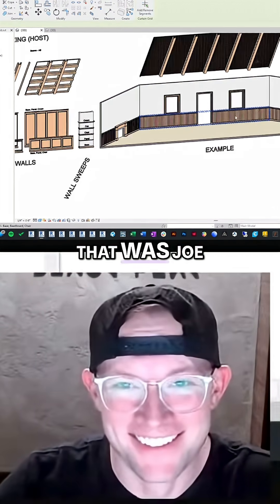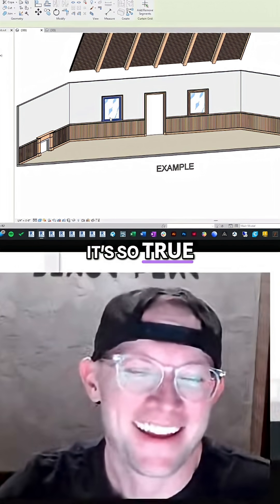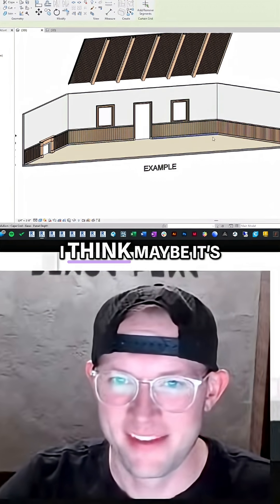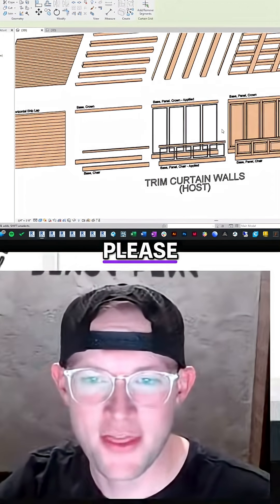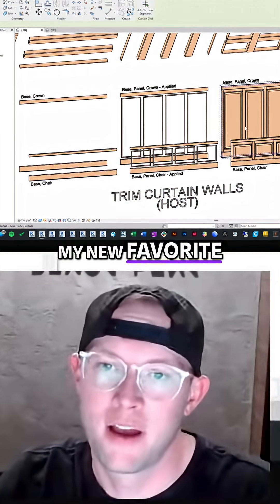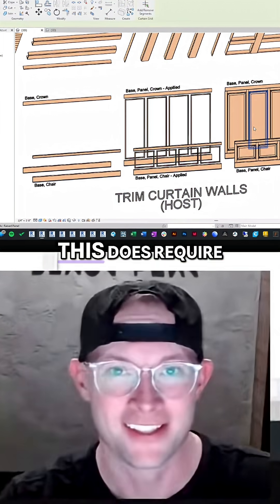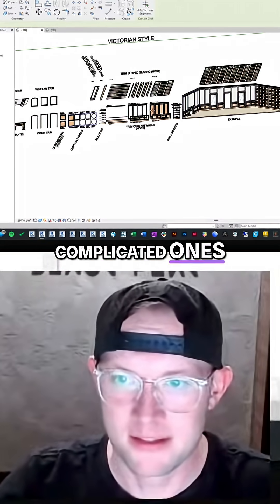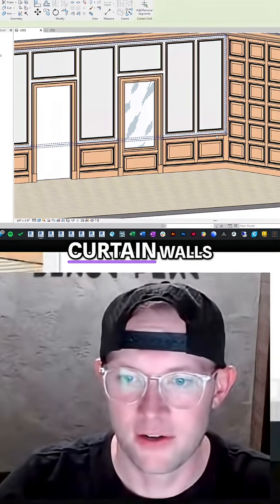Curtain Walls for Interior Trim in Revit...?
Discover the curtain wall approach for tackling repetitive modeling tasks. While requiring curtain wall knowledge, this method offers efficiency. See it in action!